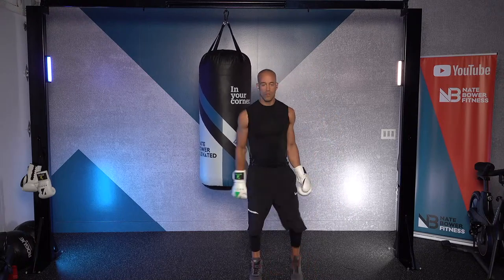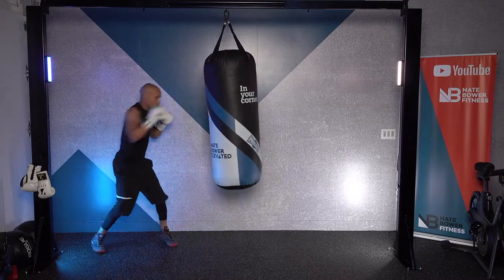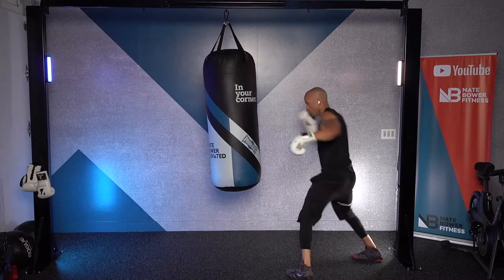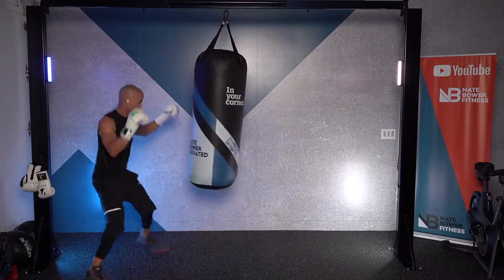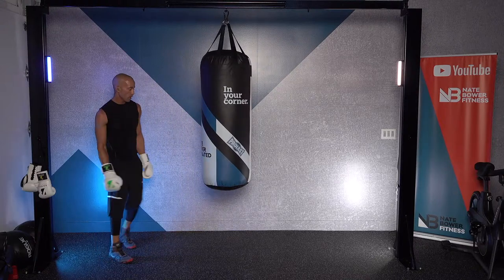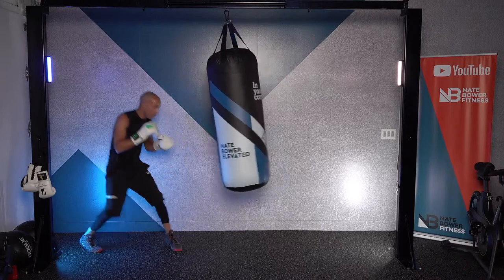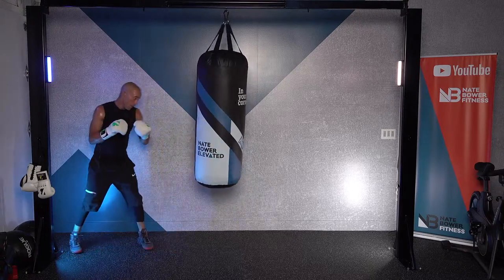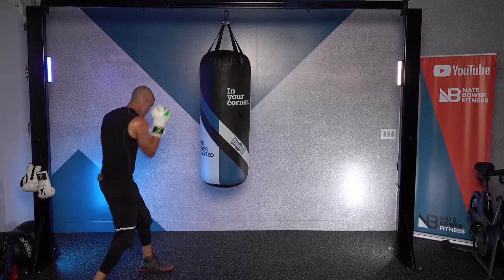35 Minute Fight Shape Heavy Bag Workout || Train with me Live | Nate bower fitness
35 Minute Fight Shape Heavy Bag Workout || Train with me Live | Nate Bower Fitness
Thursdays 330pm EST

- 35 minute heavy bag workouts with 8 rounds of work.
- 3:00 rounds x 30 second intervals
- 3:00 Warm-up
- Full coaching
- Timer for each round and set
- Incredible boxing and conditioning for amazing results.

Your biggest challenge is waiting for you.  Prepare to beat your last win EVERY WORKOUT!
 ELEVATED PREMIUM Workouts --- NATE BOWER ELEVATED

Nate Bower of Nate Bower fitness provides you with practical, easy-to-follow online workouts.

About Nate Bower:
Nate Bower is a certified PTS, boxing instructor, personal trainer, and competitive athlete in Toronto, Ontario, Canada. This channel offers Boxing Workouts, Heavy Bag Workouts, HIIT Workouts, Boxing Motivation, Timed Session Workout Routines, and More.